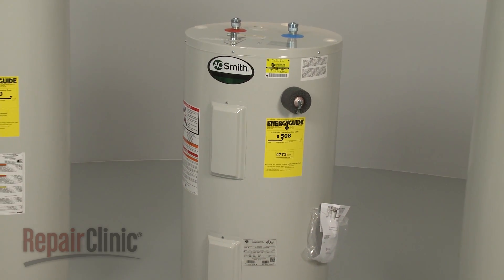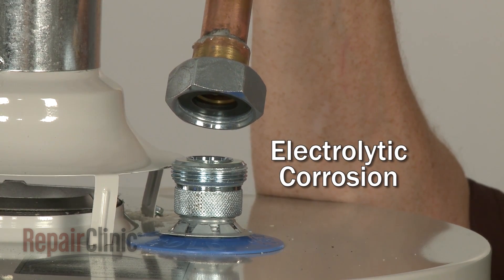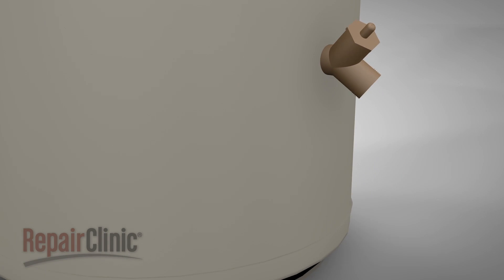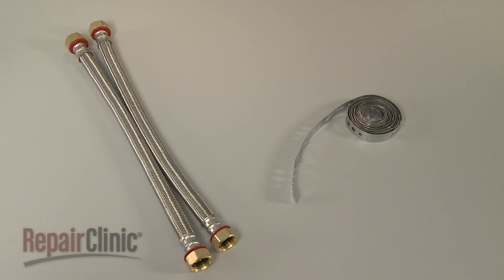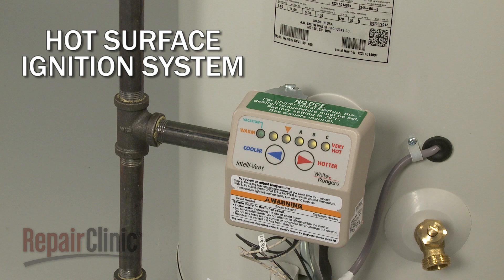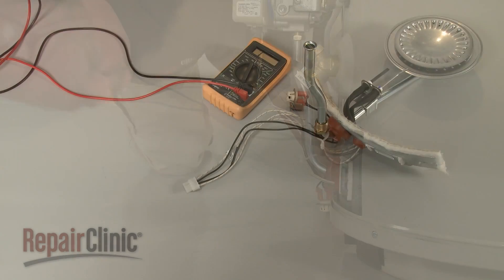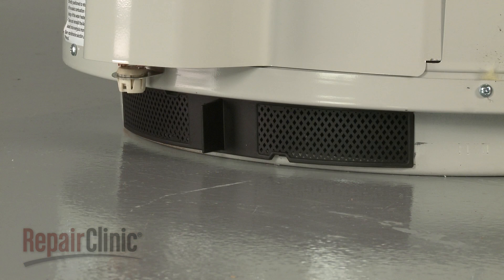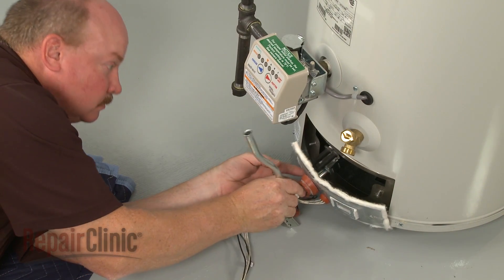How Does a Gas Water Heater Work? — HVAC Repair Tips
Water heater won’t light or leaking water? This video provides information on how a gas water heater works and offers troubleshooting tips to assist you in diagnosing and repair.

Here is a list of the most commonly replaced parts associated with each water heater symptom:

Water heater does not heat: thermocouple, pilot, gas valve, solenoid, draft inducer, ignition module
Water heater leak: temperature and pressure relief valve, drain valve
Water heater does not light: igniter, pressure switch, thermocouple, pilot, spark electrode
Water heater is too hot: gas valve and thermostat assembly, heating element, thermostat

All of the information provided in this electric water heater troubleshooting video is applicable to the following brands:  AO Smith, Bradford White, Coleman, Lennox, Maytag